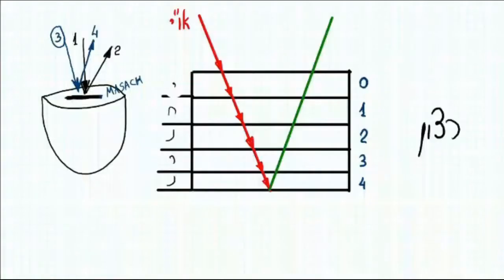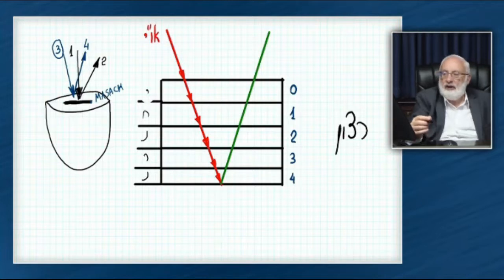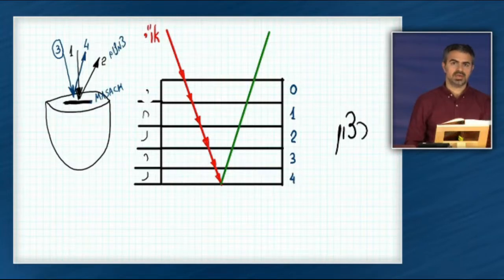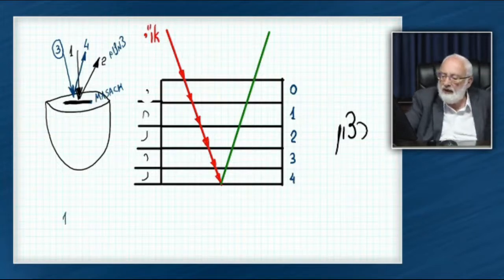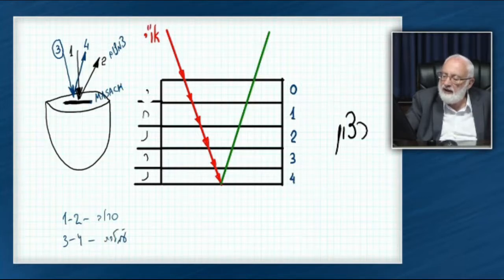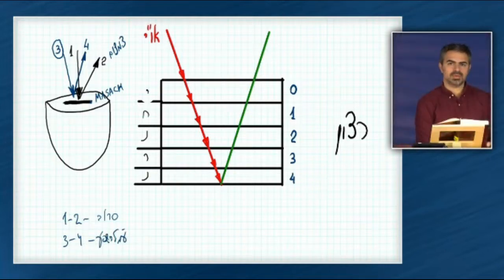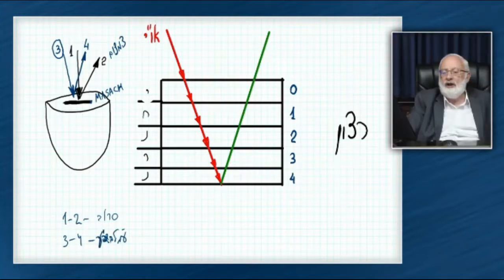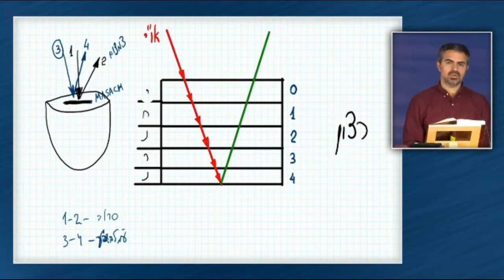The Restriction, The Masach, The Kli -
Baal HaSulam. Preface to the Wisdom of Kabbalah, item 15